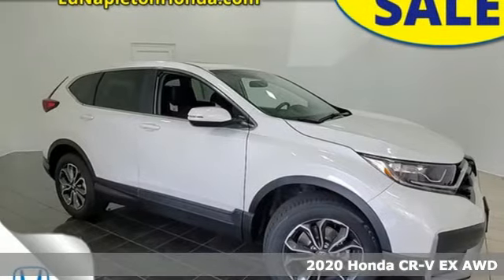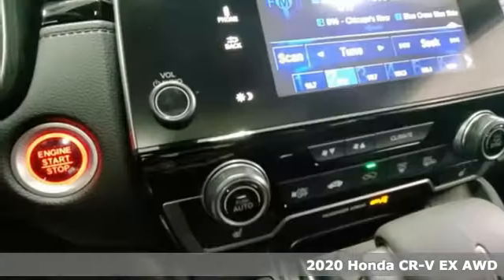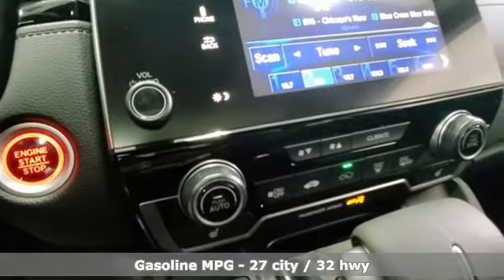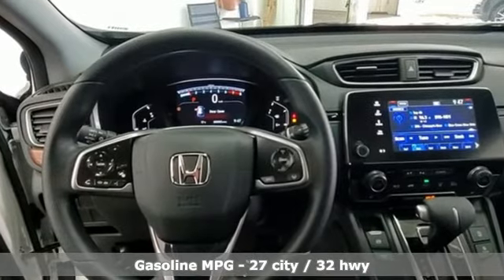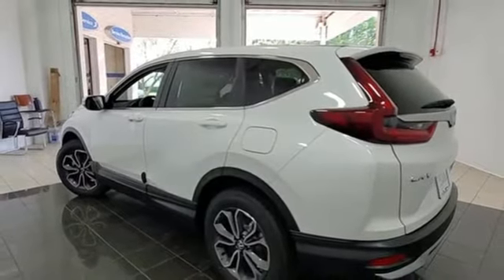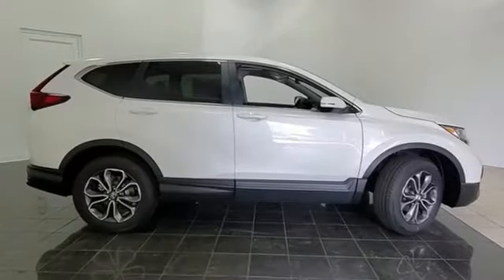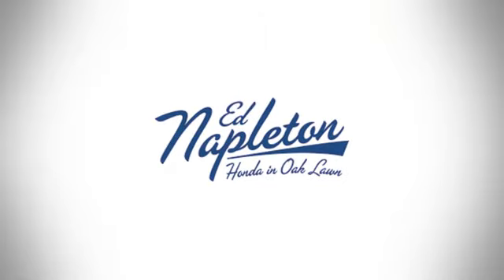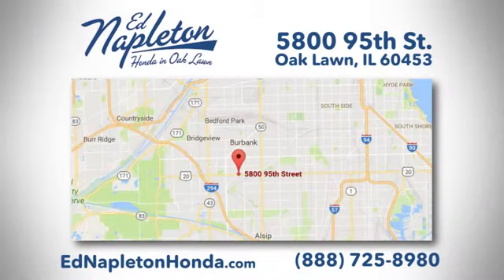2020 Honda CR-V Oak Lawn IL Chicago, IL #20785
Year: 2020
Make: Honda
Model: CR-V
Trim: EX
Engine: 1.5L I4 DOHC 16V
Transmission: CVT
Color: White
Interior: black
Stock #: 20785
VIN: 5J6RW2H50LL016715

Address:
5800 West 95th Street